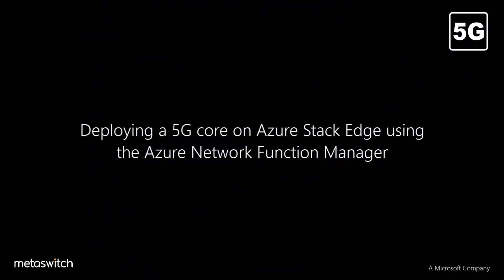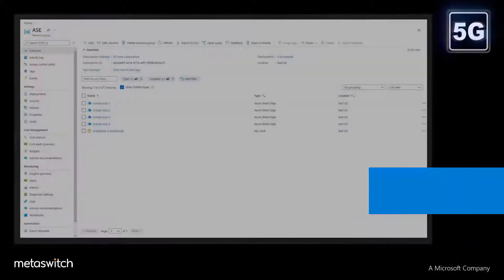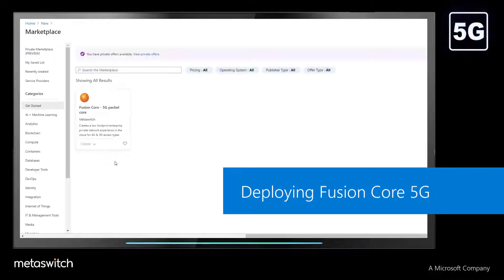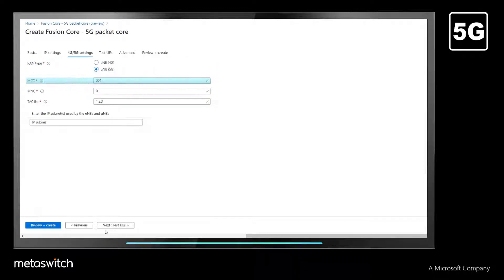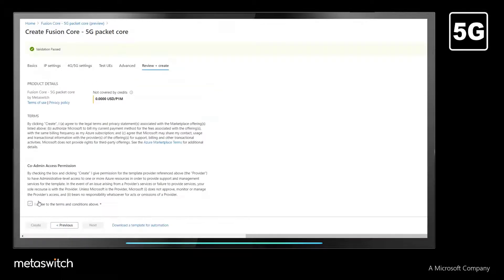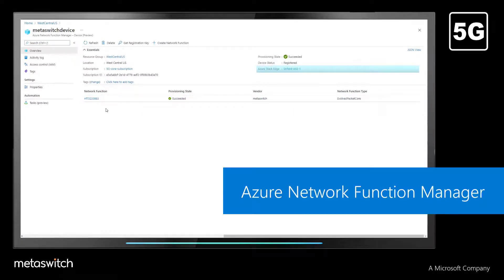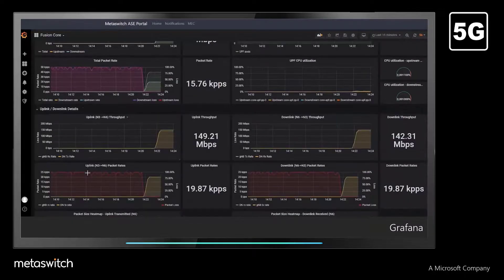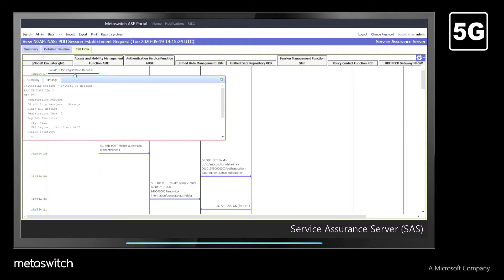Deploying Metaswitch Fusion Core 5G using the Azure Network Function Manager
Learn how the highly distributed deployment of a Metaswitch Fusion Core instance is dramatically simplified by the Azure Network Function Manager. You will also discover the tools that aid in the provisioning, monitoring and troubleshooting of 5G Core functions and sessions.